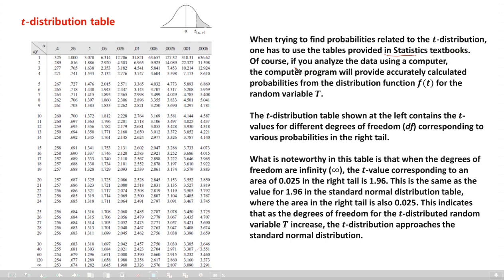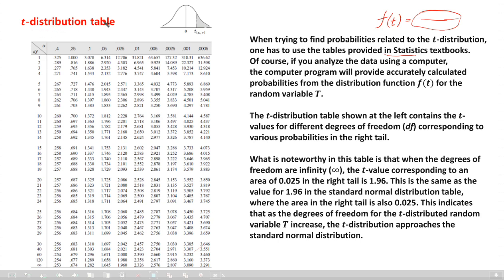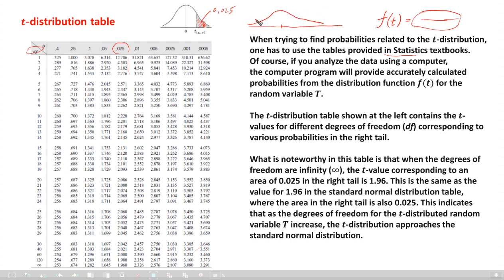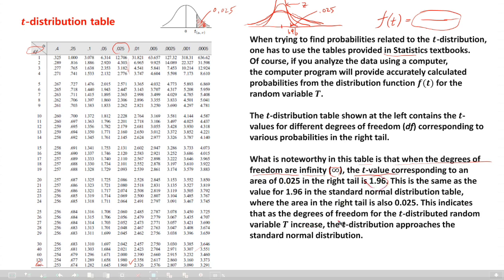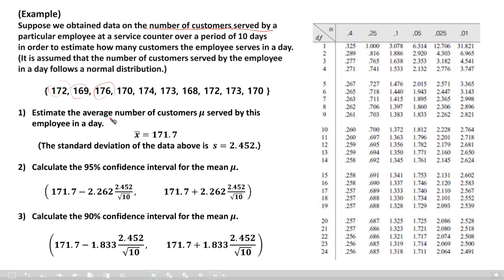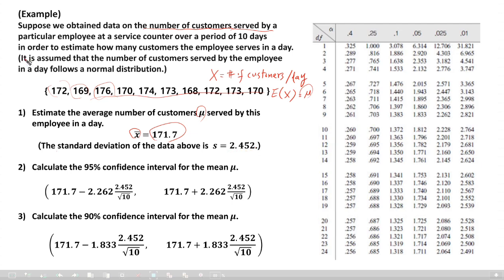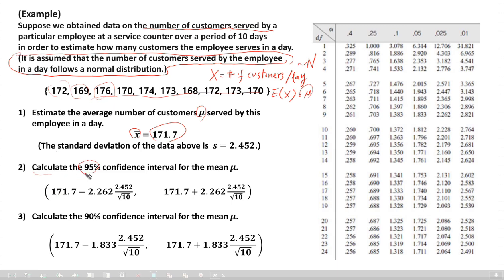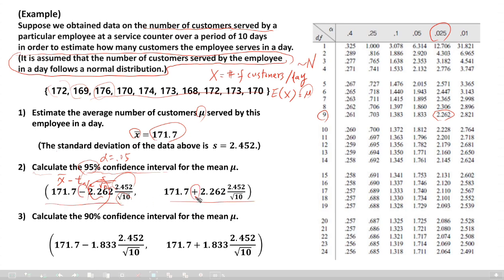PRINSTAT Chapter4-5-2 t-distribution table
The (1-a)100% confidence interval for the population mean using the standard normal distribution cannot be used in practice. We have to use t-distribution. Here is t-distribution table. It becomes to the standard normal distribution as n gets larger and larger.